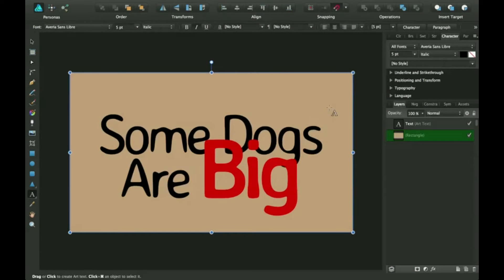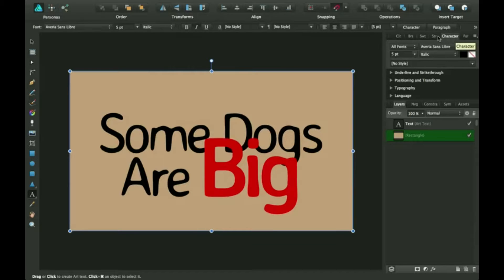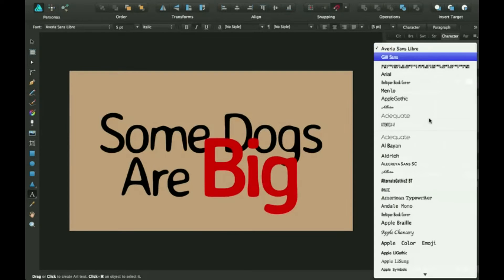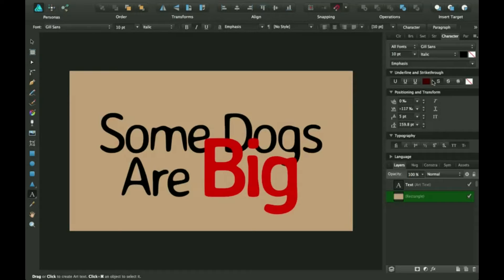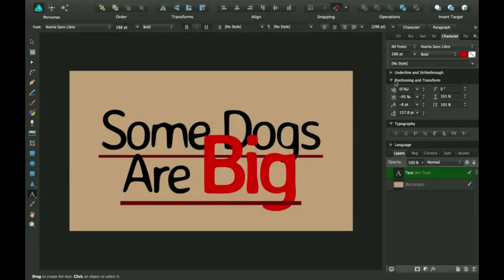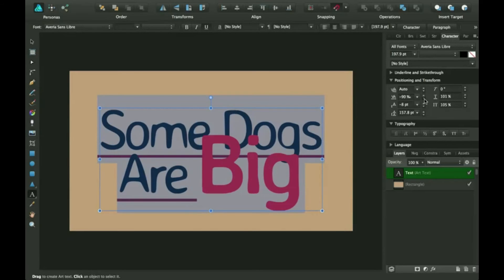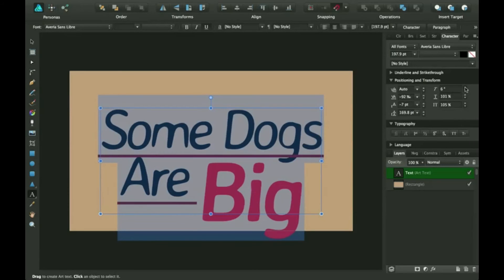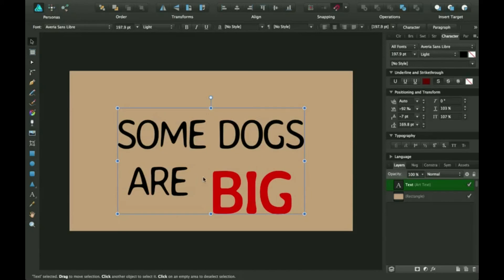Does the Character Panel really help in Affinity Designer?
If you want to work along with me in this tutorial you can click on this and then click in the right top corner to download the zip file. Then once you have it downloaded, double-click on the file and it will expand it. Then you can open it into Affinity Designer. Thanks

Hi, thanks for clicking on my video! If you found it useful, Great! If not please comment and tell me how to make tutorials that you love. This tutorial was you to learn how to use the characters panel to a greater extent than you have before. To learn more about it please visit my